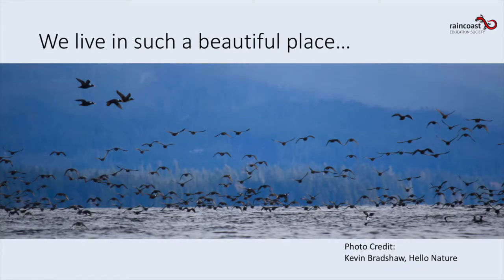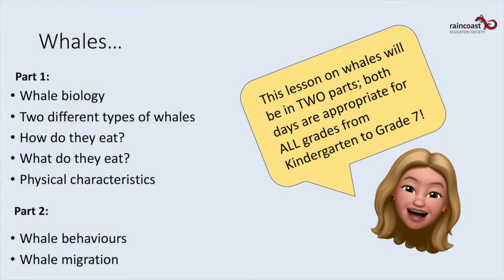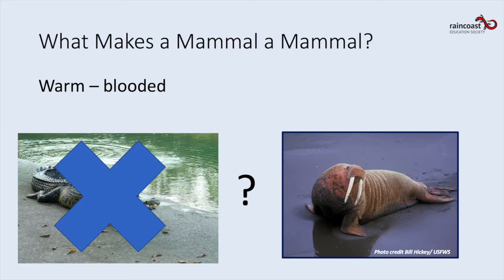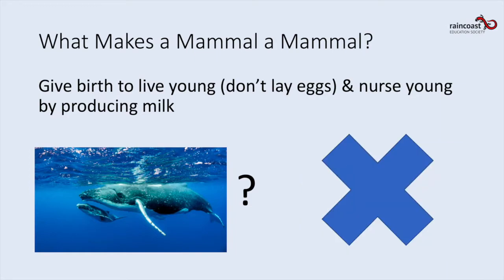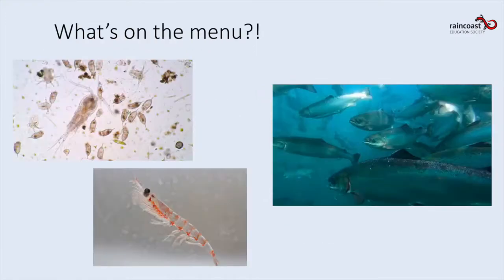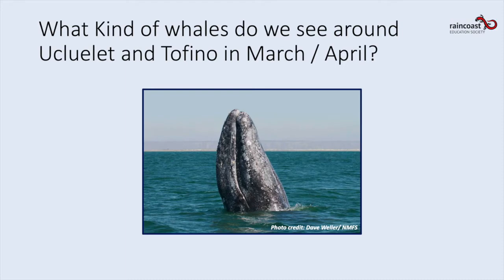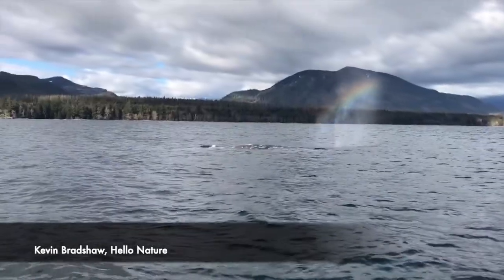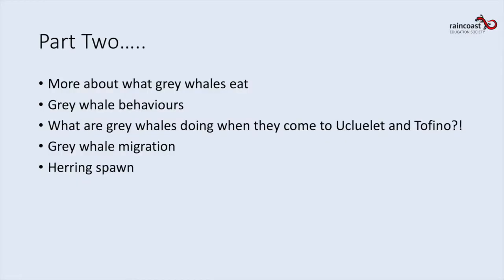All about whales | Raincoast Field School @ home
Learn about the different species of whales found off the west coast of Vancouver Island. Follow along with Amy as she talks about what characteristics whales share with other mammals.

This lesson is for all learners and is best suited for children in grades K to 7.
Raincoast Field School @ home is an interactive online program delivered by Raincoast Field School instructors, educators and scientists. The program was created to provide our local students (and beyond!) with nature-based programming during COVID-19 related school closures.

Links to supplementary materials, 'Raincoast Challenges' and other recorded videos will be posted on our lesson pages:

Thank you to everyone who supports the Raincoast Education Society.
Raincoast Field School is run and funded entirely through Raincoast Education Society. It is the generous donations from community members and businesses that allow Raincoast to operate this valuable program and offer it free to the community.⁠ We are very thankful for your commitment to our work. We would not be able to do it without each and every one of you.